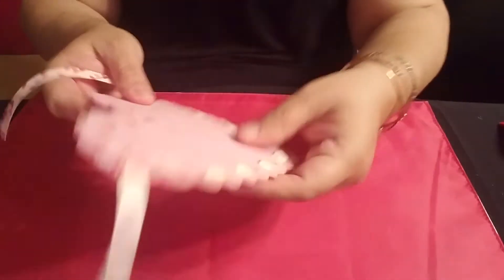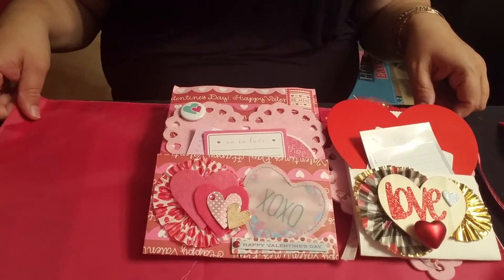Valentine's Day Embellishments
for Janet